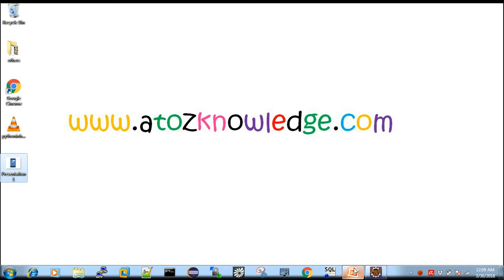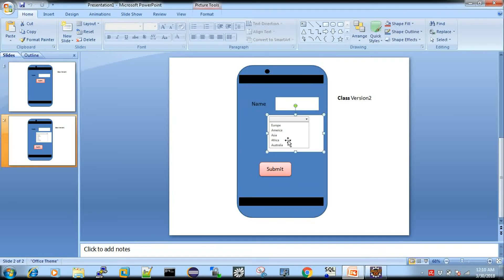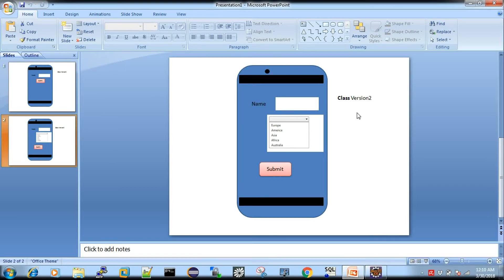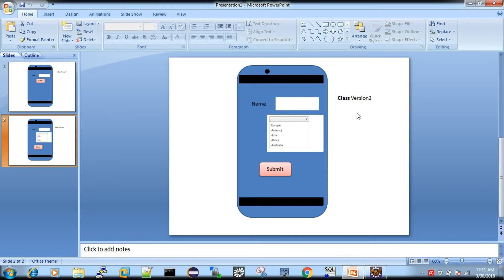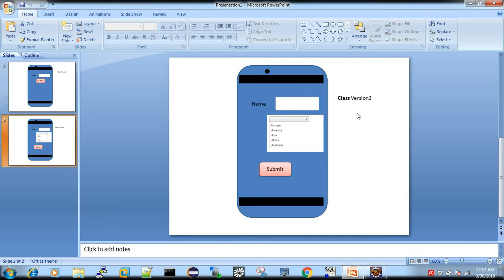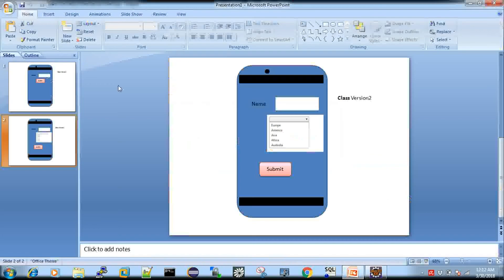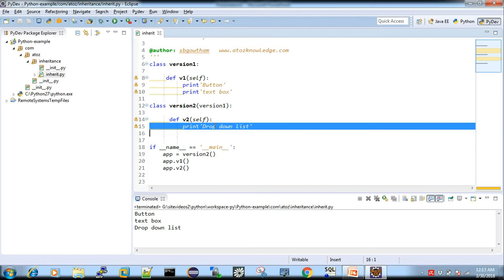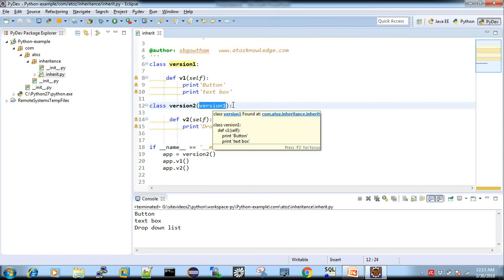Python : Inheritance in Python with Example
Inheritance is a powerful feature in object oriented programming. It refers to defining a new class with little or no modification to an existing class. The new class is called derived (or child) class and the one from which it inherits is called the base (or parent) class.